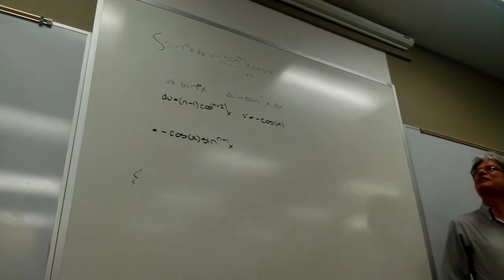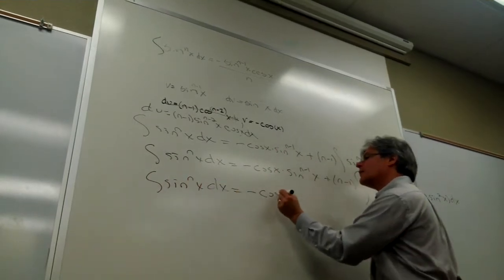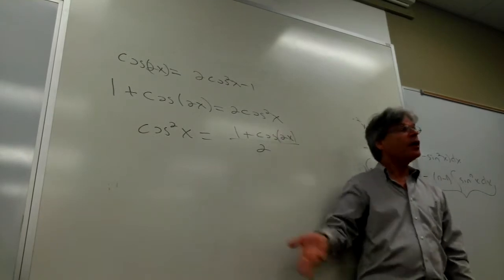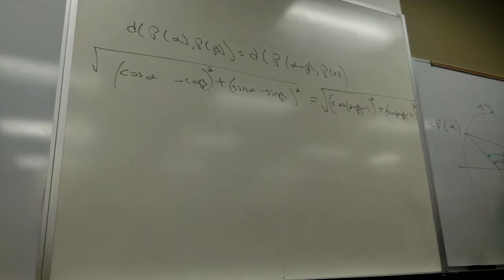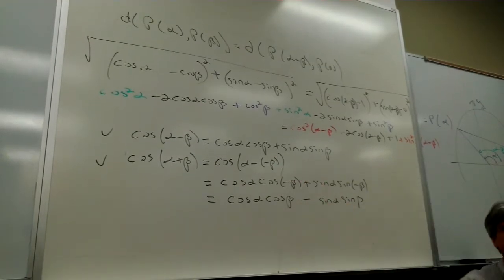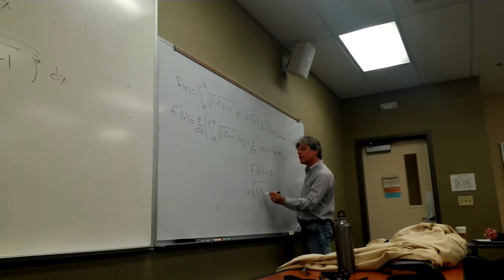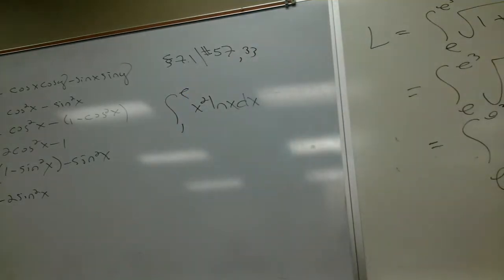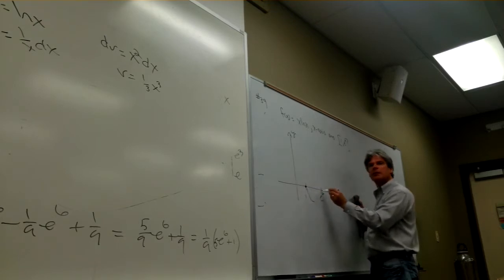math 31 june 25 hw